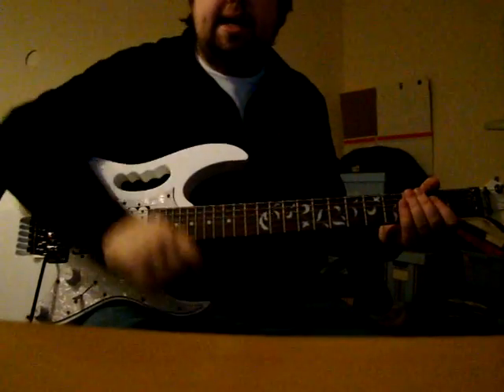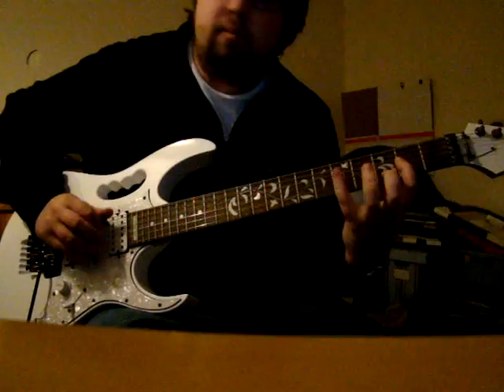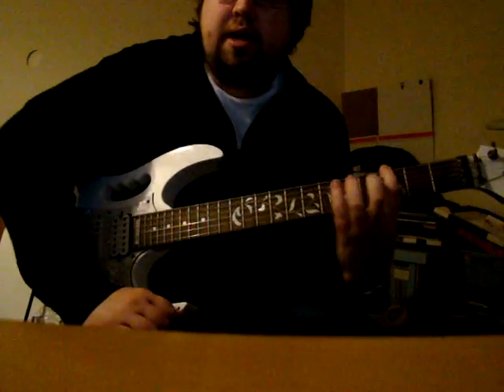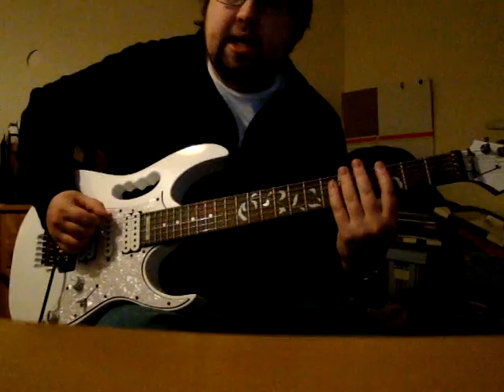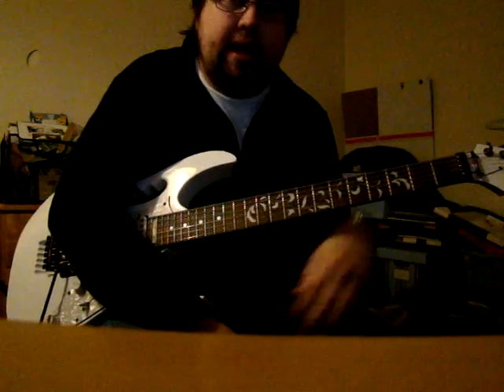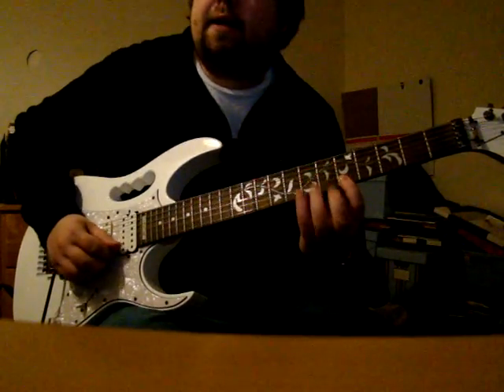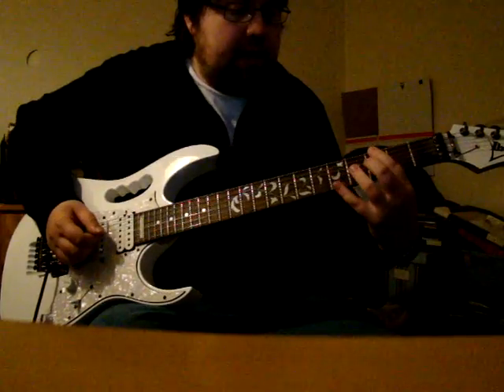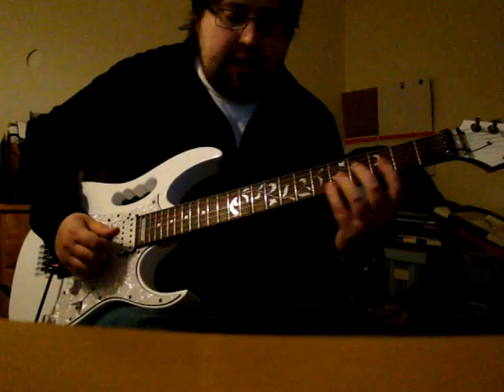Half-Whole Diminished and Major Subs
This addresses the 'Half-Whole Diminished scale' and its use over 7b9. It also demonstrates how major passages can incorporate cadences in the form of superimposed scales built from the V chord.